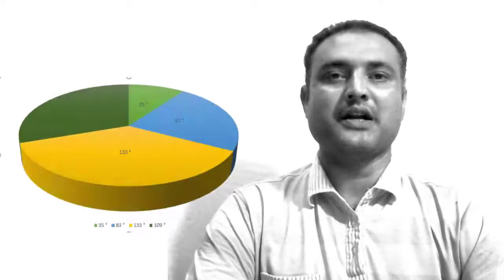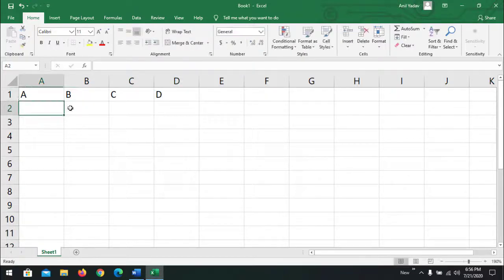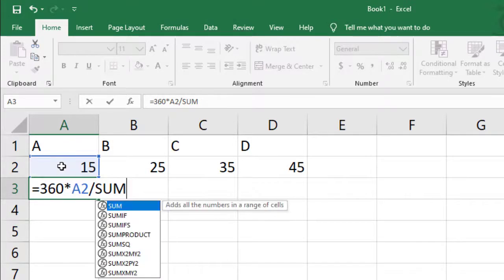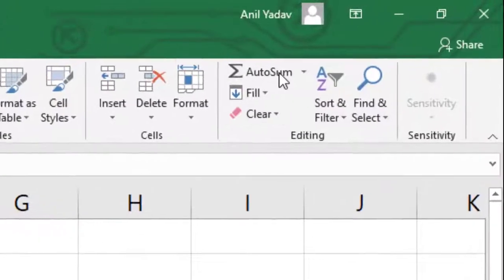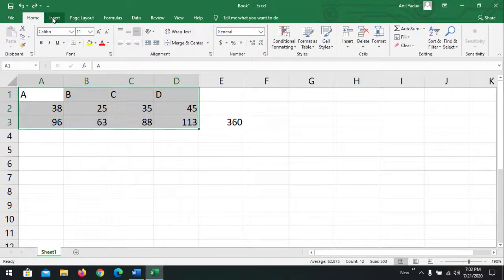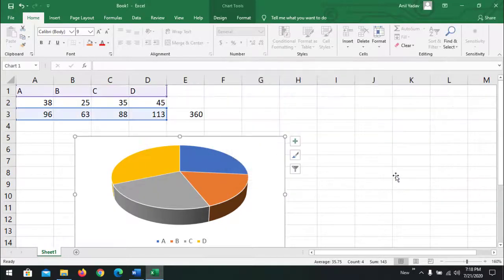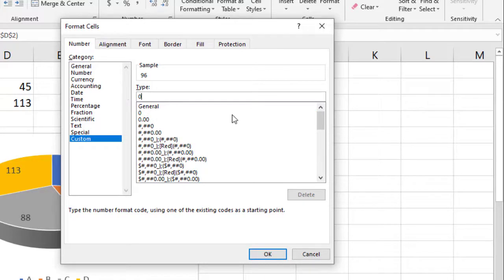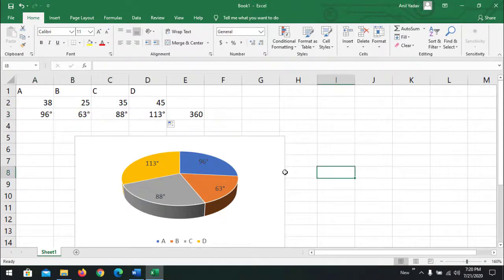How to Show Degree symbol in Excel Pie Chart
In this Excel pie chart video tutorial you will learn how to make a pie chart and how to insert and display a degree as a data label.